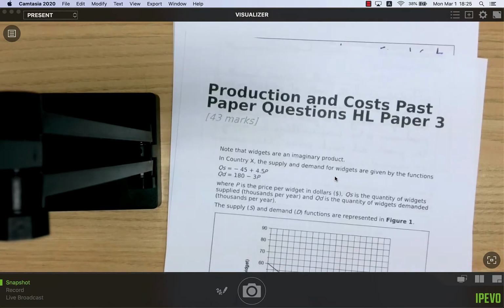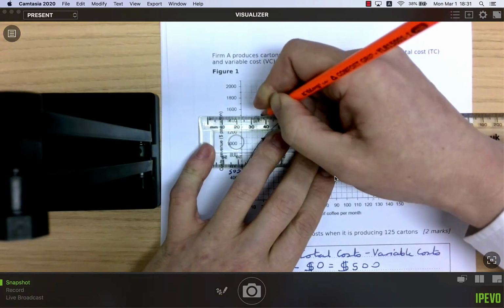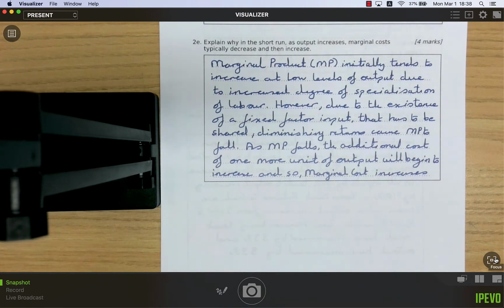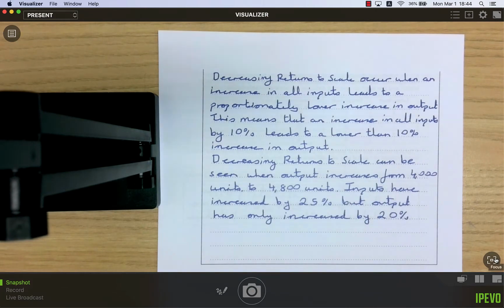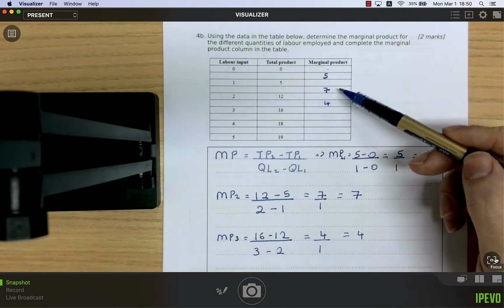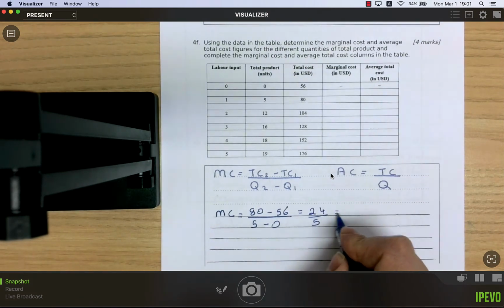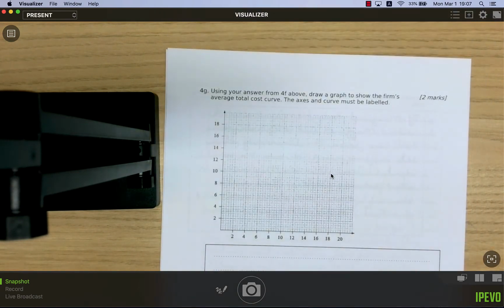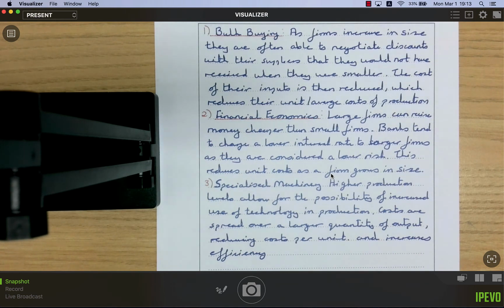Production and Costs Paper 3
In this video we analyse different types of costs faced by all firms, irrespective of the Market Structure they are in. We use mathematical analysis to calculate these costs from given data